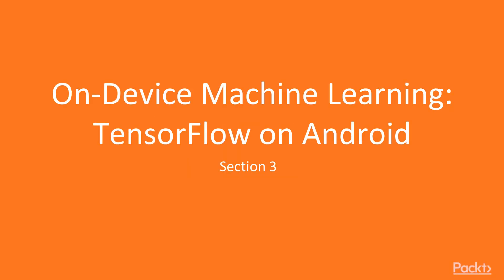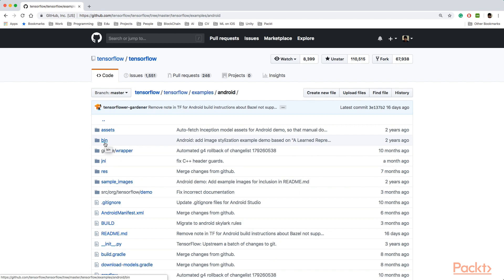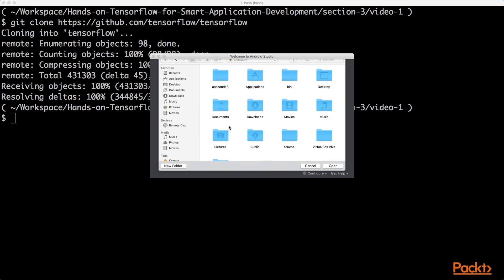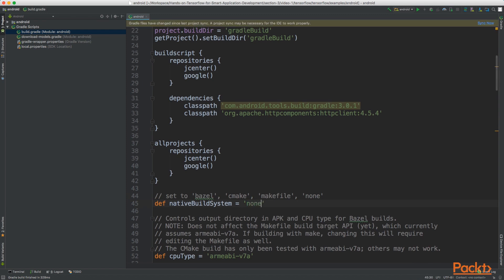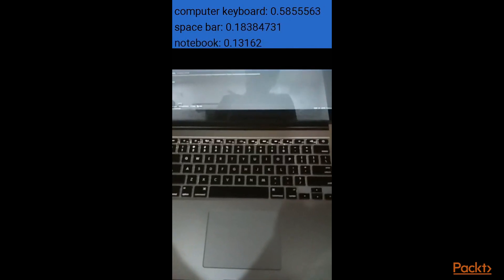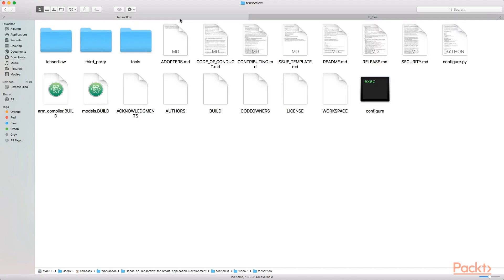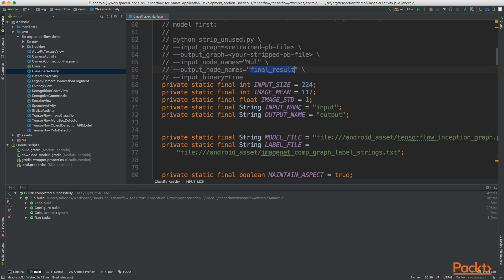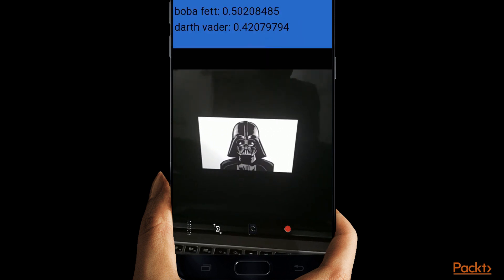Hands-On TensorFlow Smart App Devel: TensorFlow Image Classification on Android | packtpub.com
This video tutorial has been taken from Hands-On TensorFlow for Smart Application Development. You can learn more and buy the full video course